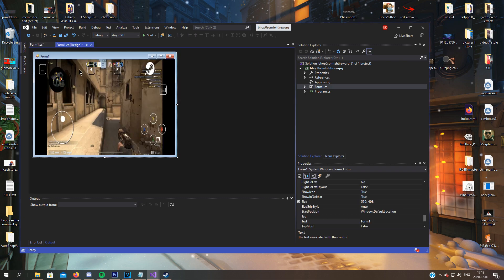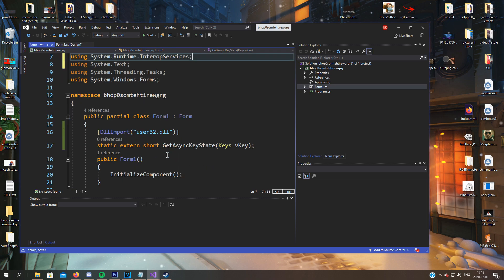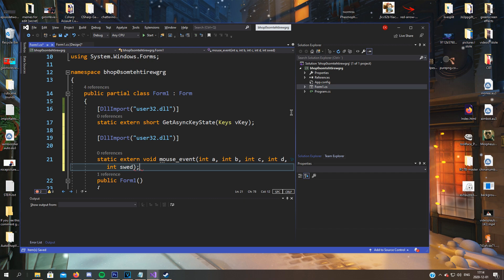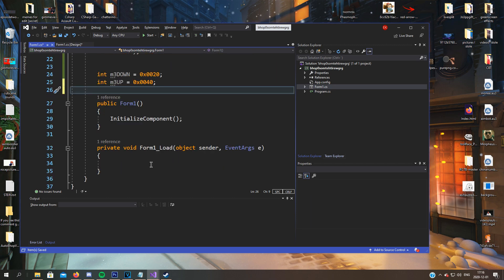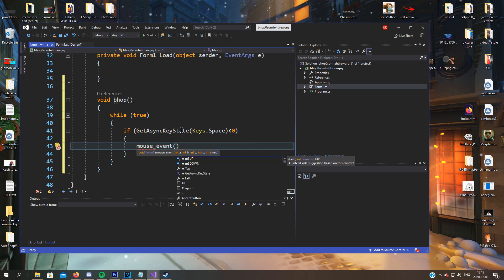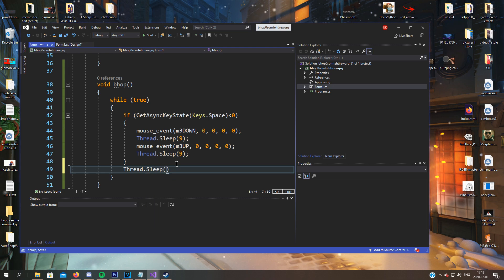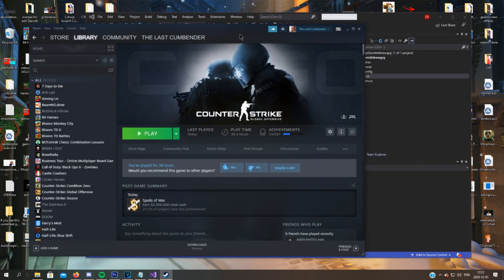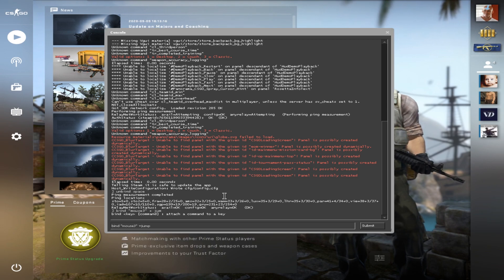How To Make Your Own Bhop Script in [2020] C#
Comment your favorite map in csgo and why in the comments below! I will try to answer every comment within the 24 hours🥰

😮Want to zoom through the maps in csgo? Yes then I suggest you follow this tutorial :)

This is a showcase of a primitive way to bhop in csgo (or any game that has the bhop exploit and can assign new buttons for jump).

The idea behind this tutorial is that we want to spam the jump button really fast so the character doesn't even spend any time on the ground but more in the air. The way we do this is first create a .net project in visual studio. After that import some functions from our close language cpp. With these dlls we will be able to check if the user is holding down a specified key and the other import is simulating a mouse event. The mouse event we chose in this video was mouse3 which you rarely use ingame. So after that we have to create a loop for the mouse3 click. When we have done all that we are available to unbind space in game and bind jump to mouse3. After that just open the application and start bhopping in game.

The script itself is really easy and doesn't require much c# knowledge.

This is a remake of the old video from about 4 months ago, I decided that some commentary wouldn't hurt.

console commands :

unbind space
bind "mouse3" +jump

0:00 Introduction 🤠
0:49 Making a new project
2:16 Dll imports
4:46 mouse3down and up hex
5:20 Bunnyhop function
7:29 Calling the function in a thread
8:05 Done with the bhop application
8:20 Csgo console
10:01 Testing it ingame 🤩
11:27 Using it in competitive match 😯